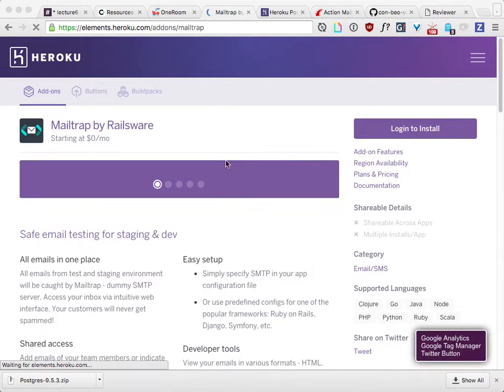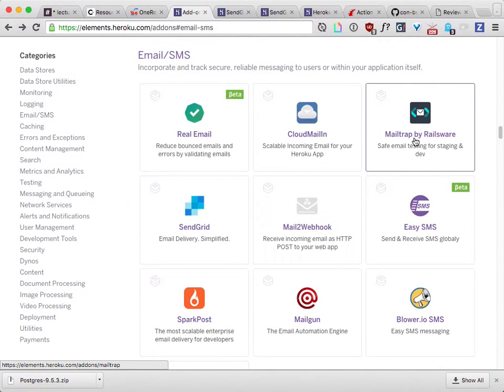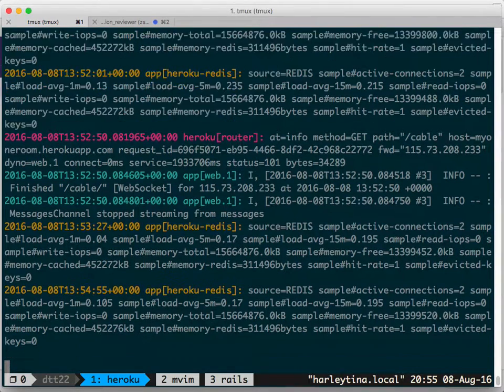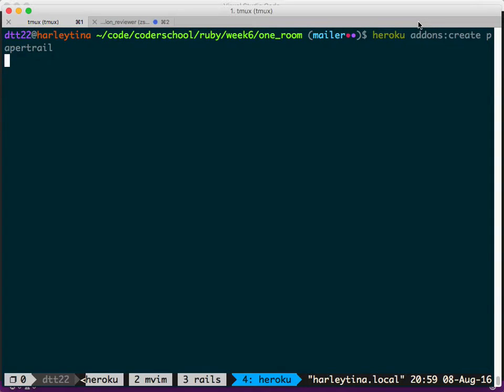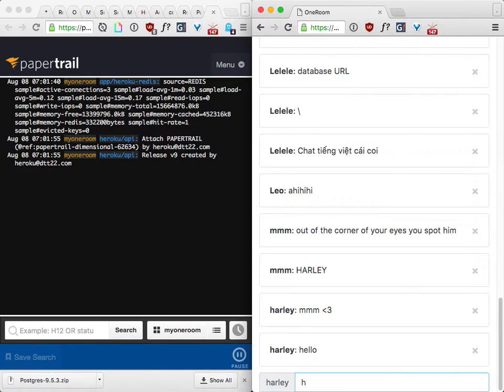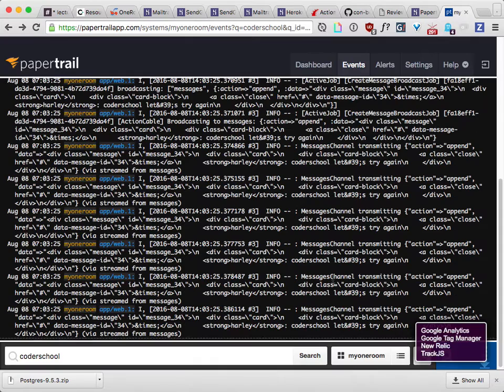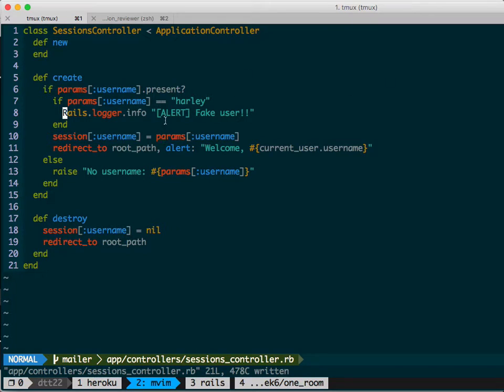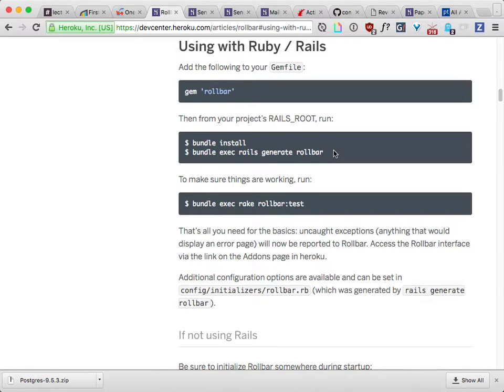CS-R3: Lecture 6 Part 2 - Logging and Error Tracking (Rails 5)